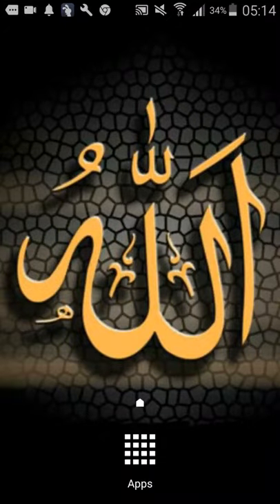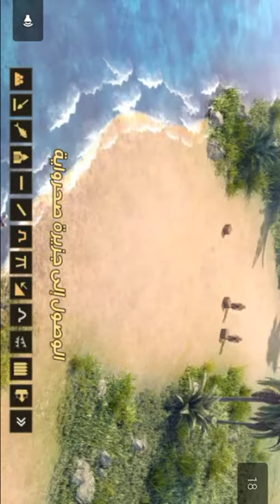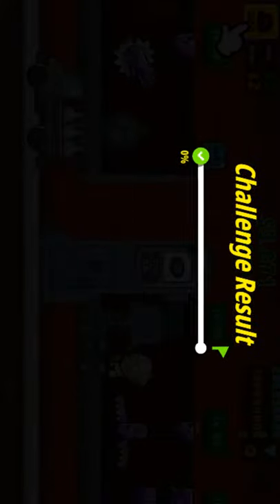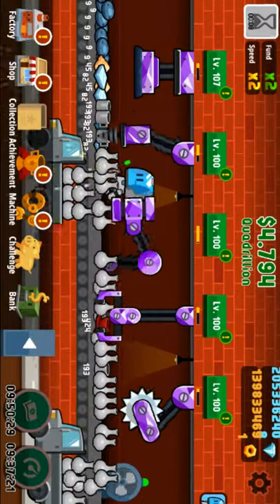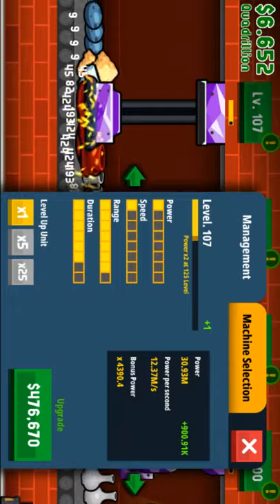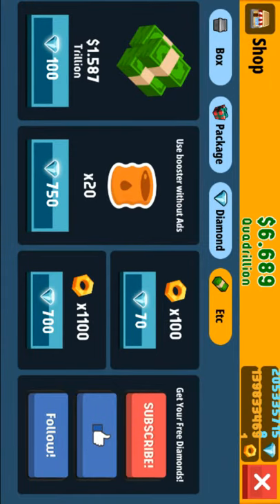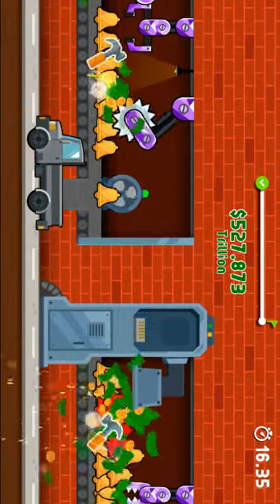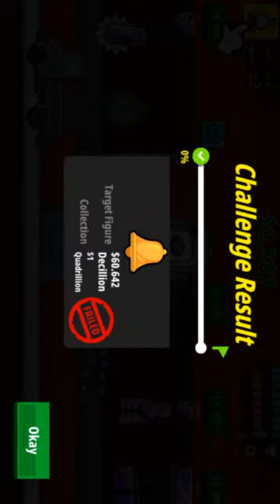Playing factory inc